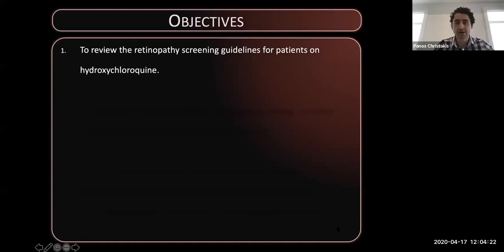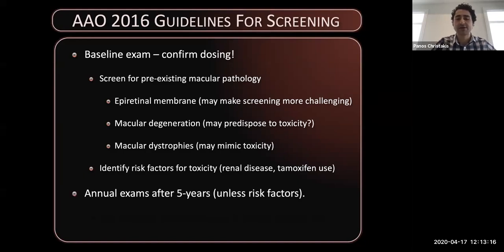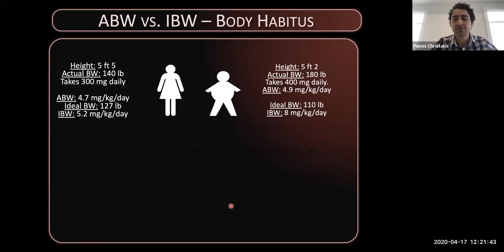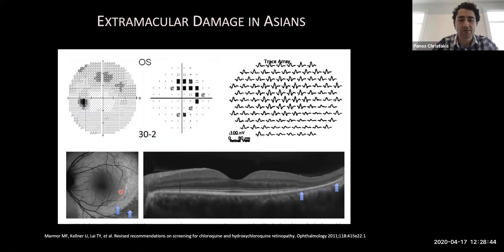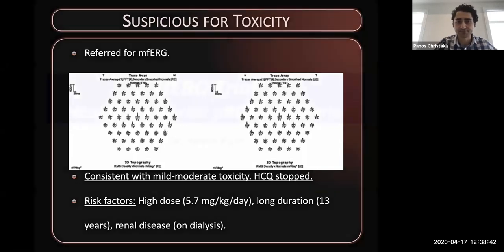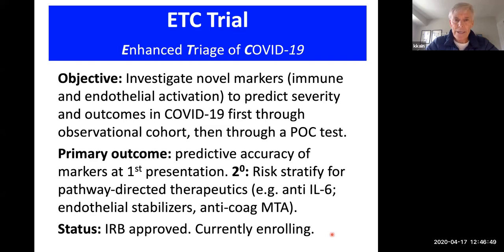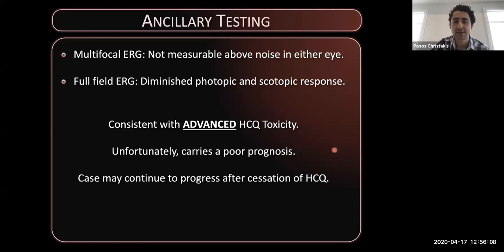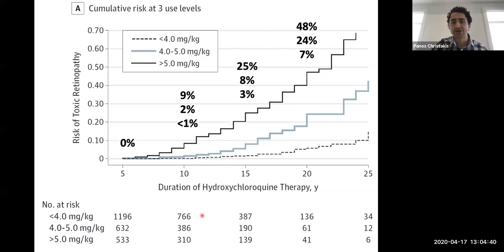2020-04-17_UofT_DOVS_Grand_Rounds-Hydroxychloroquine-induced retinal toxicity: A case-based review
Learning Objectives
1. To review the latest ocular screening guidelines for patients on hydroxychloroquine.
2. To recognize the clinical features of hydroxychloroquine-induced retinal toxicity.
3. To learn about the HERO-HCQ Study, which explores whether prophylactic treatment of high-risk healthcare workers with hydroxychloroquine reduces their risk of developing COVID-19.